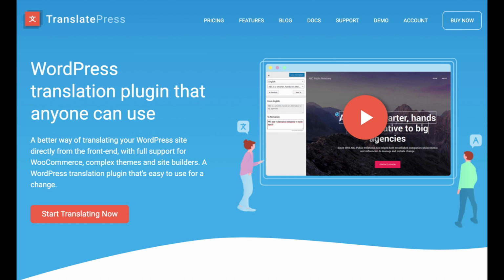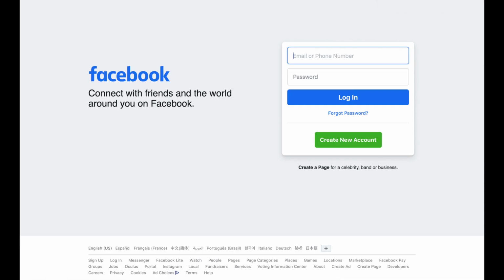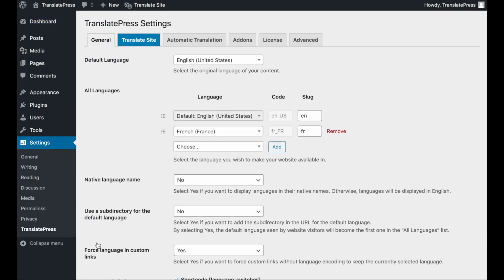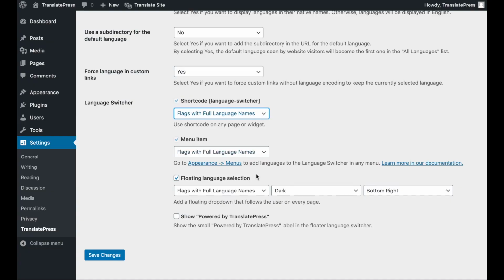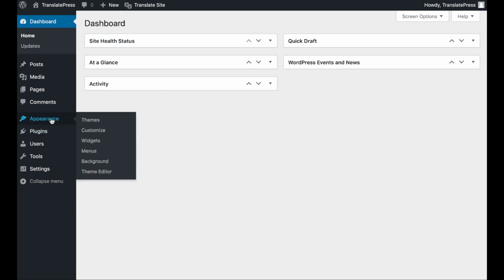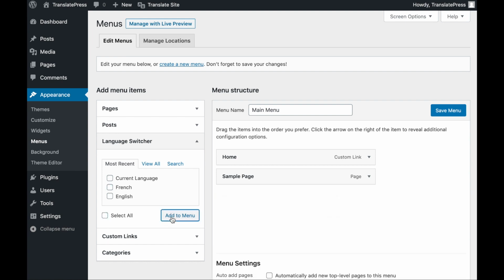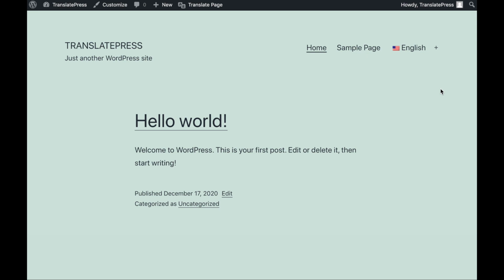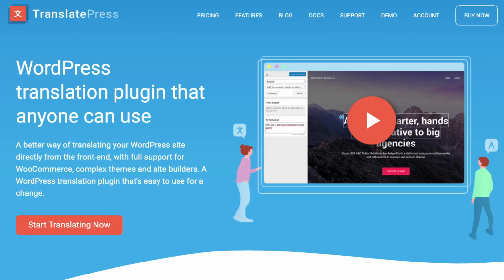TranslatePress | How the WordPress Website Translation Plugin works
TranslatePress is a WordPress Translation Plugin that provides a better way of translating any WordPress site. And all this happens directly from the front-end CMS dashboard. With full support for WooCommerce, complex themes, and site builders. It's a WordPress translation plugin that's easy and anyone can use it for a change. You can read and learn more about it

Follow us for more through;